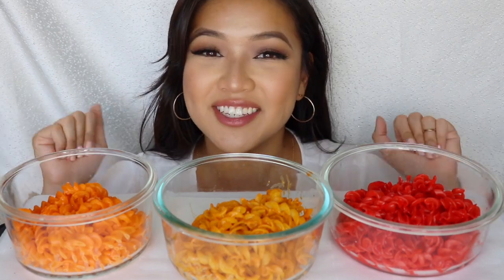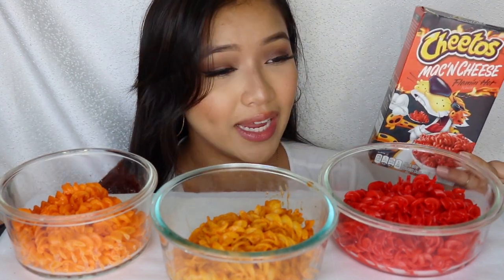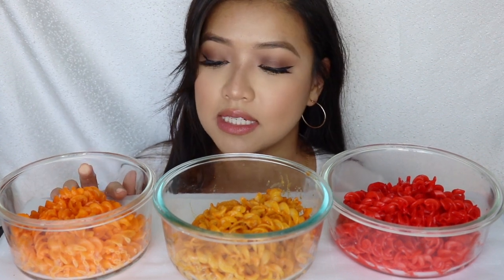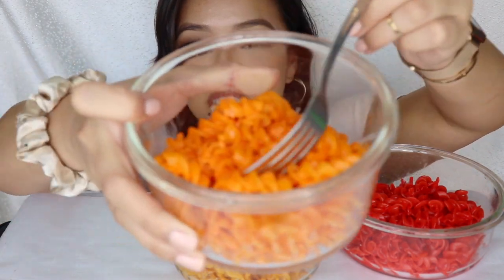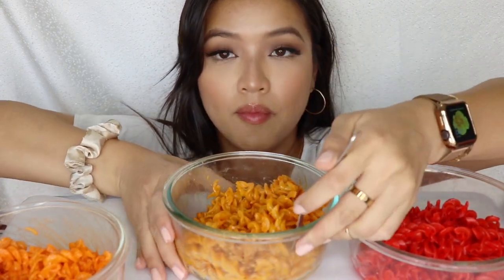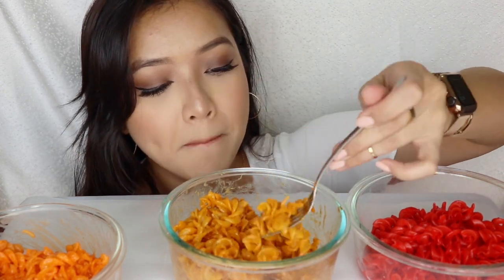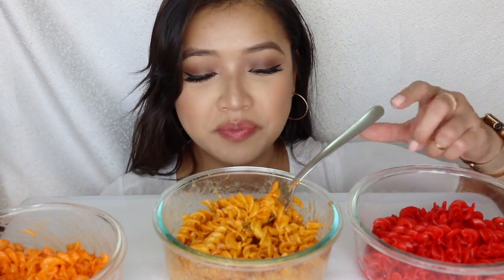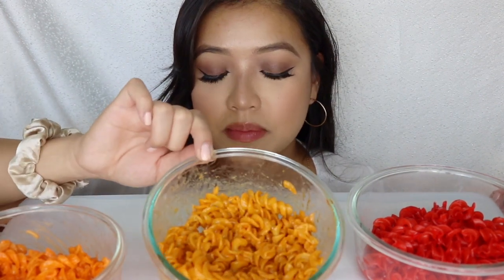CHEETOS MAC N CHEESE TASTE TEST (HotCheetosMacNCheese JalapenoCheeseMacNcheese BoldMacNCheese)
it's here! sent from heaven...Cheetos Mac N Cheese. Have you tried it?